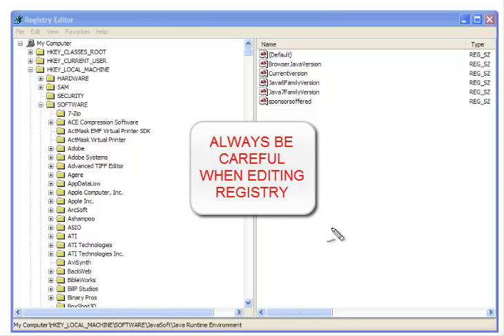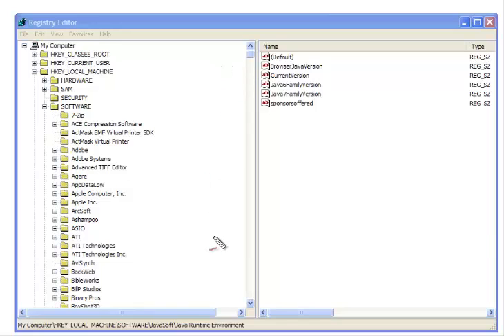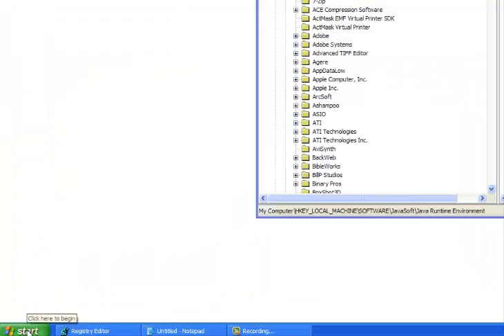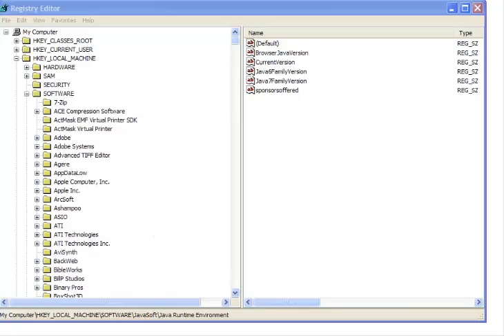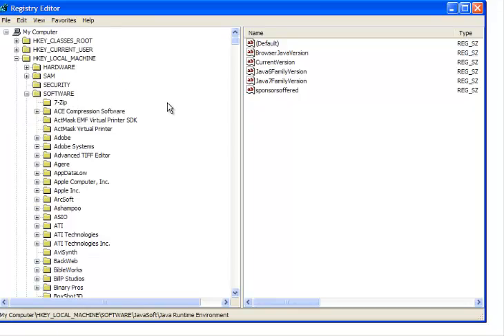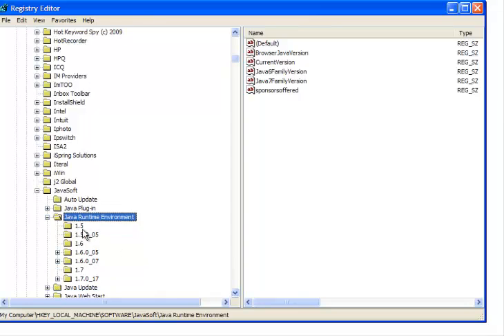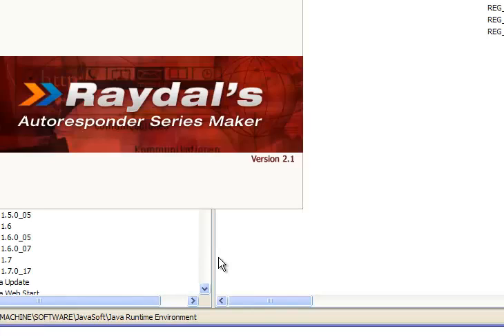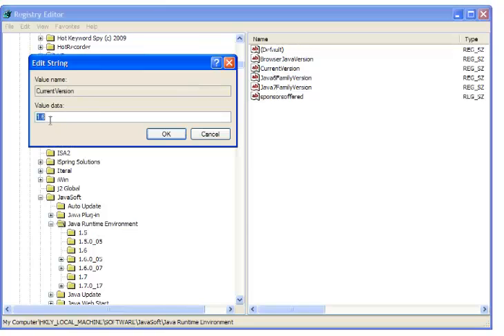Java Runtime Error Solution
Solution to the error "cannot find Java runtime environment 2" for the Raydal Autoresponder Series Maker Software. You can always download Java Version 1.6 by Googling it.  It's a freee download.